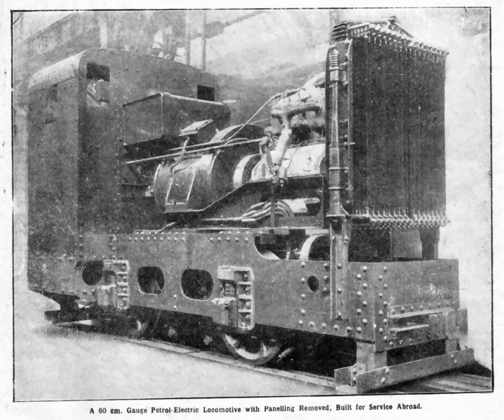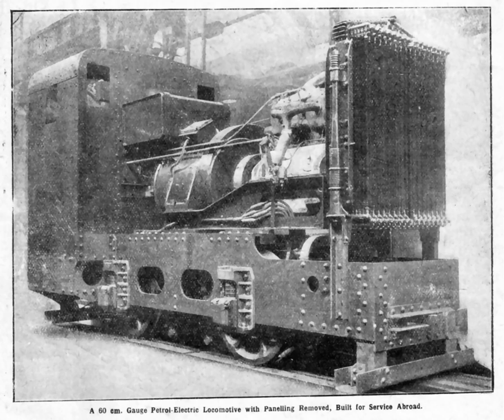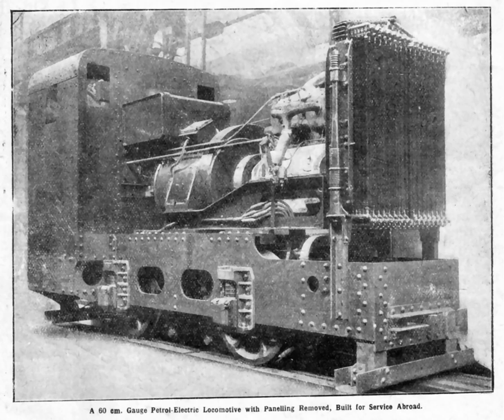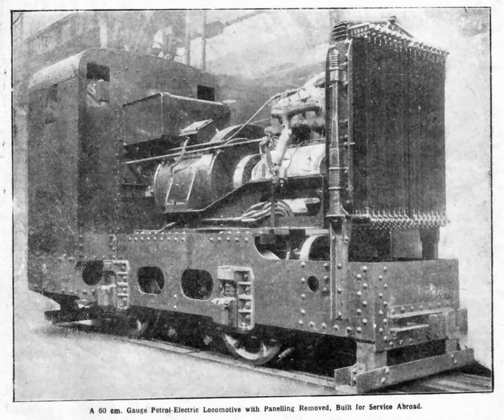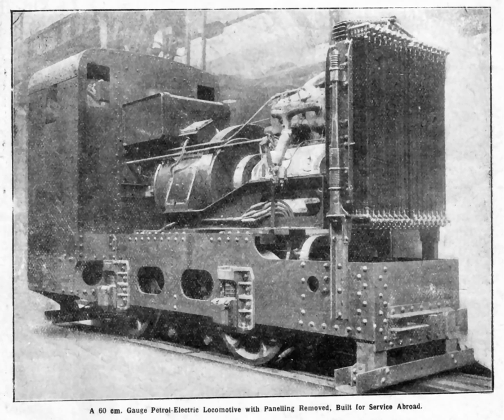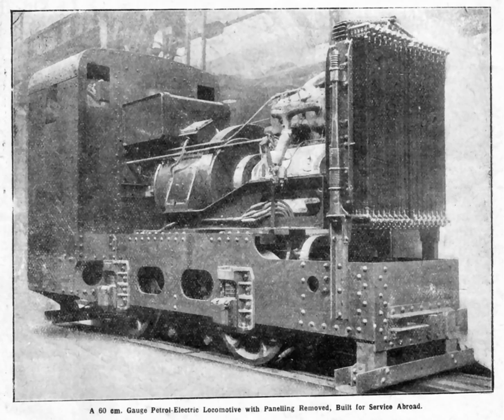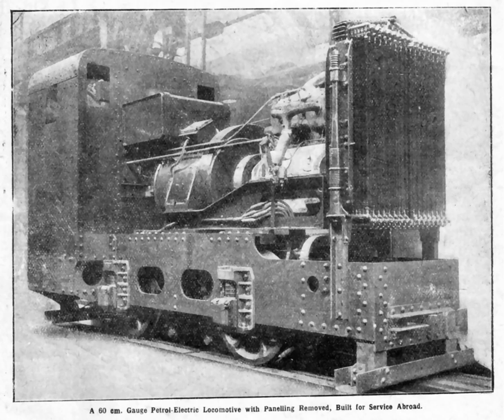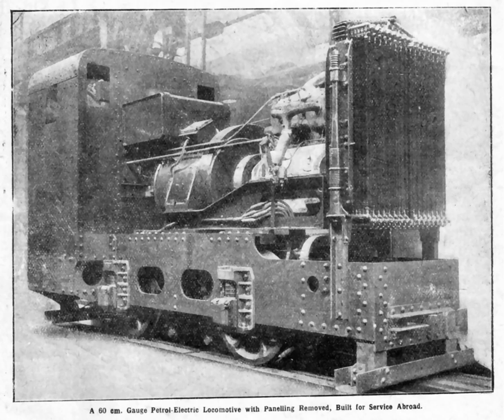Petrol-electric | Wikipedia audio article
00:01:01 1 Advantages and disadvantages
00:01:20 2 Historical applications
00:01:30 2.1 Road
00:01:47 2.2 Military vehicles
00:02:53 2.3 Rail
00:03:16 2.4 Marine
00:03:44 3 Modern applications

- Socrates

SUMMARY
Petrol–electric transmission (UK English) or gasoline–electric or gas–electric transmission (US English) is a transmission system for road, rail and marine transport that avoids the need for a gearbox. The petrol engine drives a dynamo, which supplies electricity to traction motors, which propel the vehicle or boat. The traction motors may be driven directly or, in the case of a submarine, via a rechargeable battery.
Petrol–electric transmission was used in certain niche markets in the early 20th century. For example in the petrol–electric railway locomotives produced in Britain for use on the War Department Light Railways during World War I or for privately owned Arad & Csanad United Railways. In France, the Crochat petrol–electric transmission system was used for standard gauge locomotives (up to 240kW of electrical power).
After World War I, petrol–electric transmission was largely replaced by diesel–electric transmission but, in the 21st century, it is making a comeback in hybrid electric vehicles.